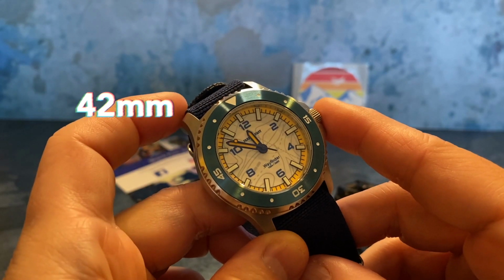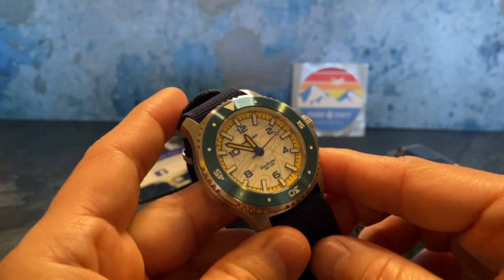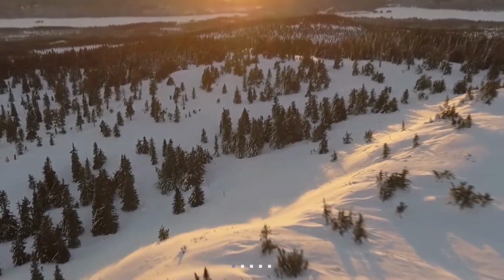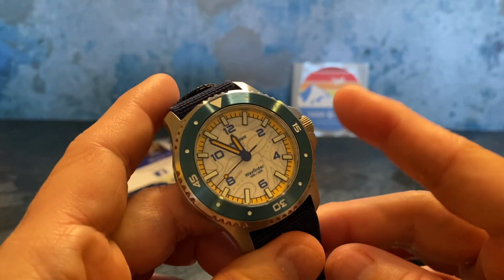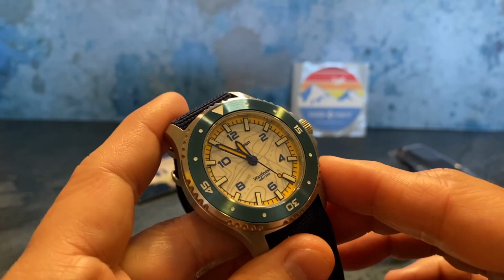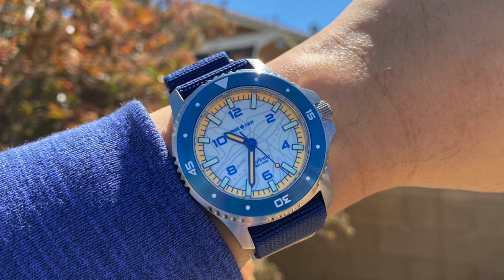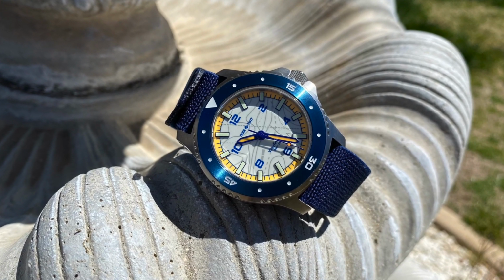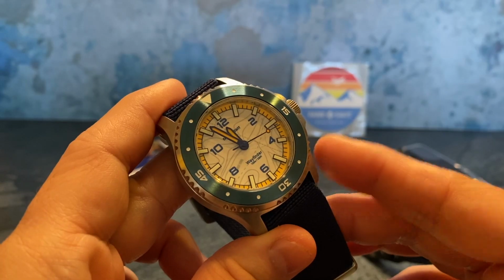Take a Road Trip with Farr + Swit Wayfinder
We look at Farr + Swit's sophomore model, the Wayfinder.  Farr + Swit introduced us to the popular Seaplane and is back at it again with the Wayfinder; which has a unique dial and lume.  It also has Chicago roots.

For $50 off, use code: 50OFF.